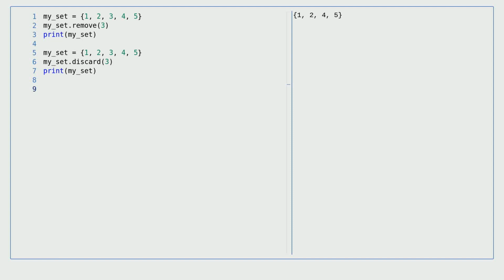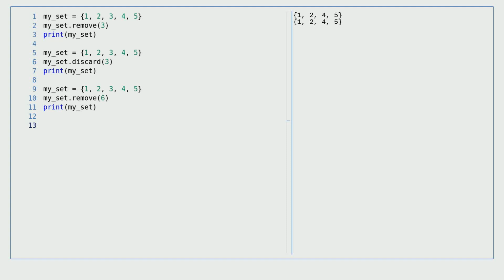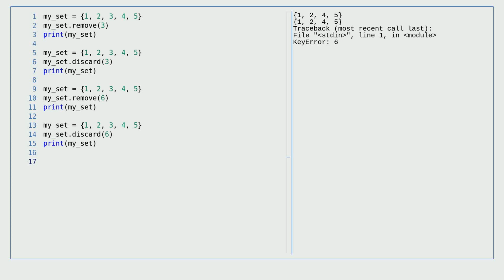Python - Sets: Removing Values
Welcome to our educational video on Python sets! This beginner-friendly tutorial is all about removing values from sets in Python.

In this video, we'll start by understanding the concept of sets and why they are a useful data structure in Python. We'll explore the unique characteristics of sets, such as their unordered nature and the requirement for unique elements.

Next, we'll dive into the various methods available for removing values from sets. You'll learn how to use the `remove()` method to delete a specific element from a set, and we'll cover what happens if the element does not exist in the set.

We'll also explore the `discard()` method, which removes an element from a set if it exists, but doesn't raise an error if the element is not found. This method can be handy when you're unsure whether the element you want to remove actually exists in the set.

Additionally, we'll discuss the `pop()` method, which removes and returns an arbitrary element from a set. We'll explain how this method differs from the `remove()` method and provide practical examples of its usage.

Throughout the video, we'll present clear and concise code examples, allowing you to follow along and apply what you learn immediately. By the end of this tutorial, you'll have a solid understanding of how to remove values from sets in Python and be equipped with the knowledge to manipulate sets efficiently in your programming projects.

So, whether you're a beginner programmer looking to enhance your Python skills or someone interested in exploring the world of sets, this video is perfect for you. Sit back, relax, and let's dive into the exciting world of removing values from Python sets!